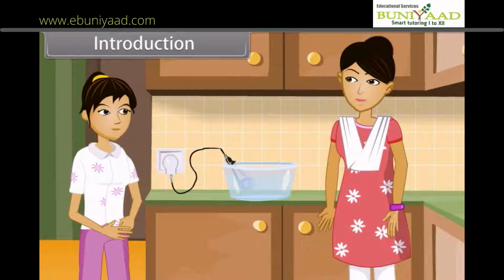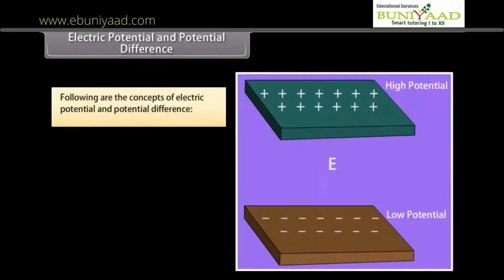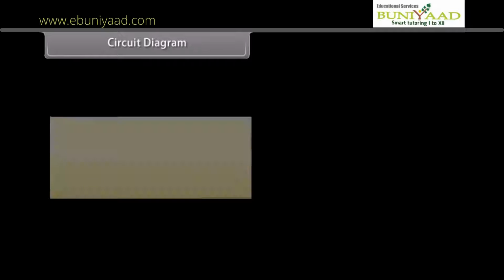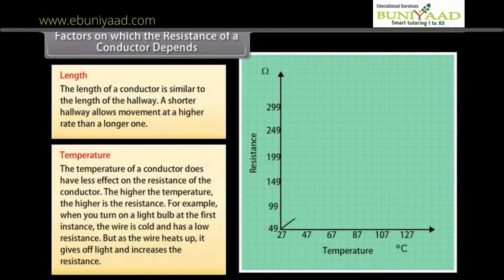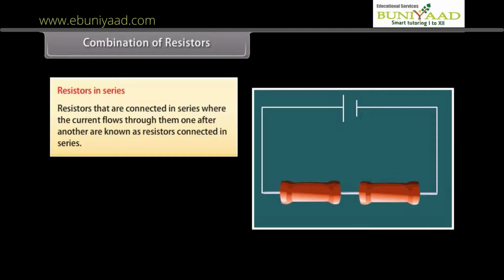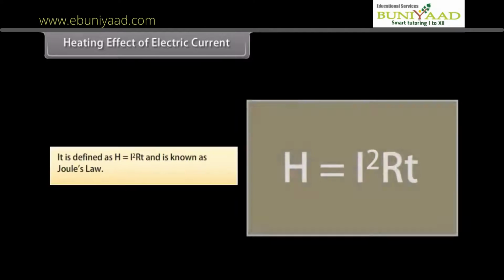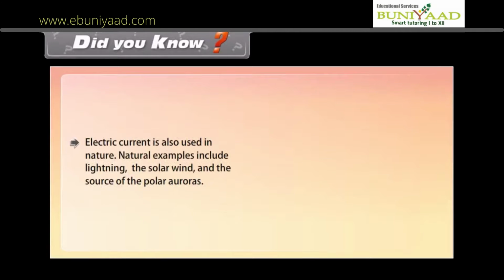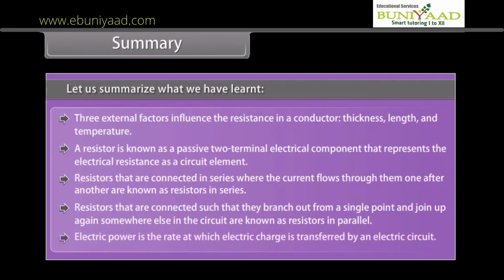Electricity I Class X I Physics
This video is based on the chapter " Electricity ". This video covers all the concepts of the chapter. It will help children understand through animations.